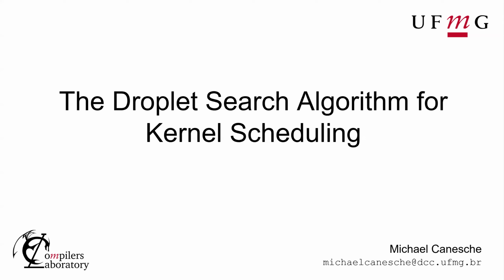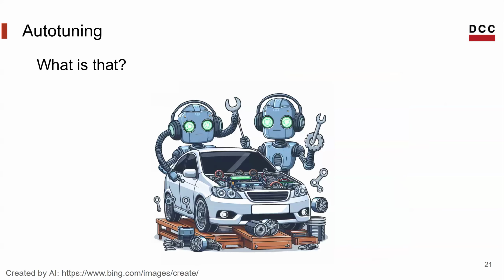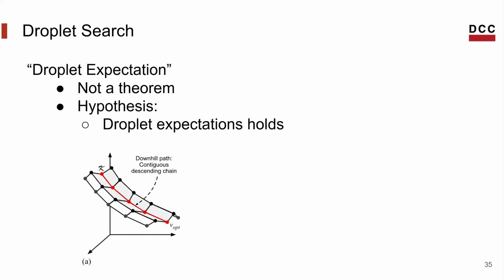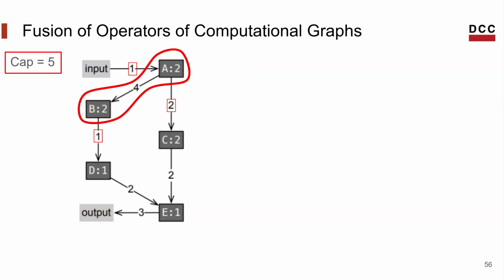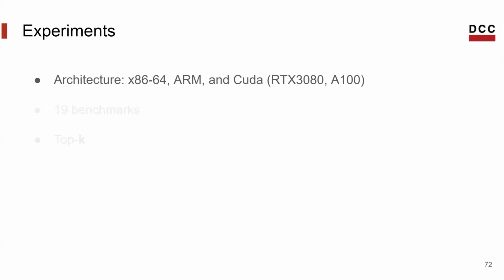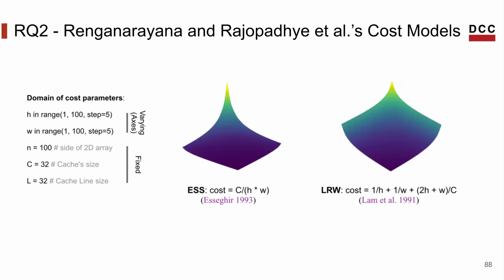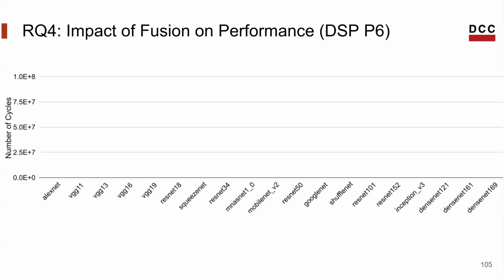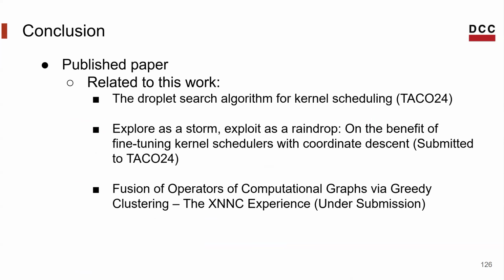The Droplet Search Kernel Optimization Algorithm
Kernel scheduling is the problem of finding the most efficient implementation for a computational kernel. Identifying this implementation involves experimenting with the parameters of compiler optimizations, such as the size of tiling windows and unrolling factors. This paper shows that it is possible to organize these parameters as points in a coordinate space. The function that maps these points to the running time of kernels, in general, will not determine a convex surface. However, this paper provides empirical evidence that the origin of this surface—an unoptimized kernel—and its global optimum—the fastest kernel—reside on a convex region. We call this hypothesis the "droplet expectation". Consequently, a search method based on the coordinate descent algorithm tends to find the optimal kernel configuration quickly if the hypothesis holds. This approach—called Droplet Search—has been available in Apache TVM since April of 2023. Experimental results with six large deep learning models on various computing devices (ARM, Intel, AMD, and NVIDIA) indicate that Droplet Search is not only as effective as other AutoTVM search techniques but also two to ten times faster.